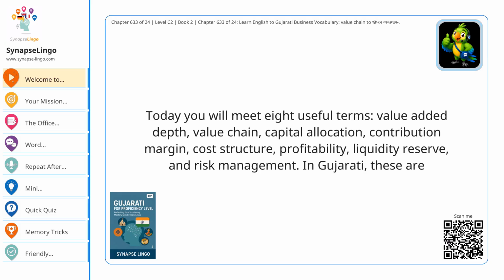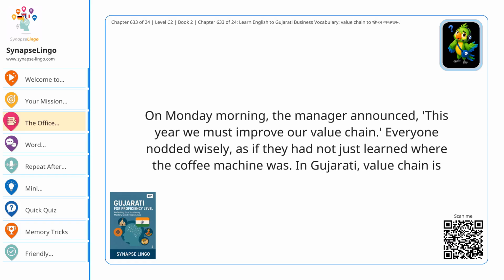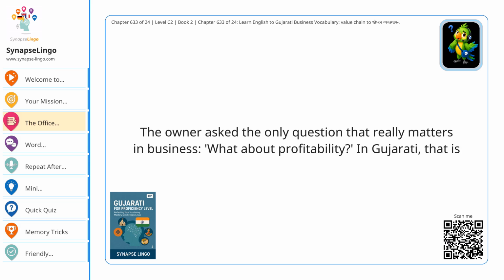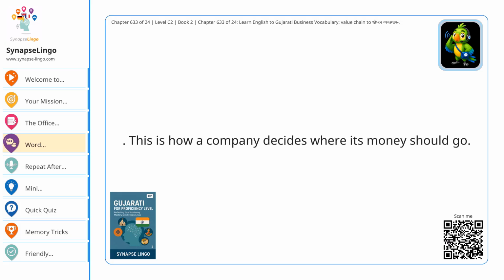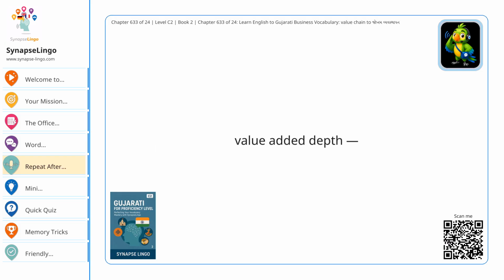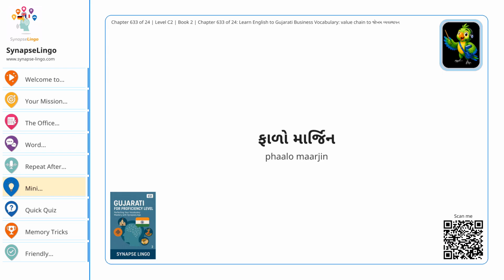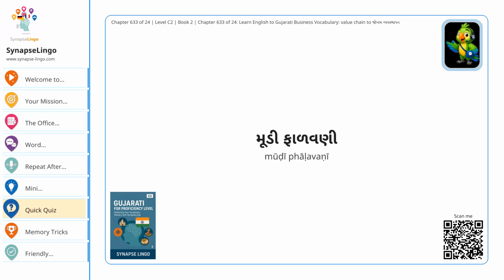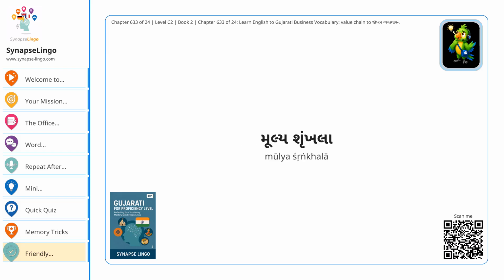gu learn C2 Book 2 Ch.633: Risk Management | business vocabulary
This lesson introduces advanced English-to-Gujarati business vocabulary around risk management and related corporate decision-making. You will learn how to express key concepts clearly in Gujarati while keeping the professional meaning intact. It is designed to strengthen your reading and vocabulary skills at C2 level with practical, real-world terminology. For a structured course path, explore the full chapter